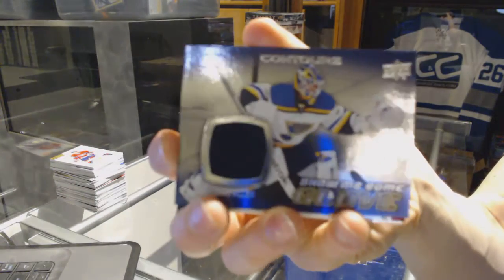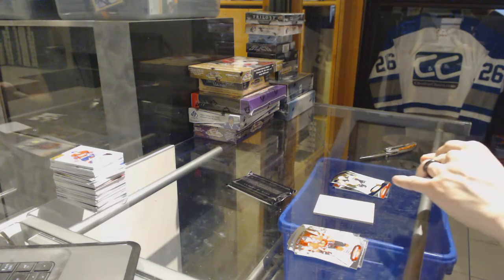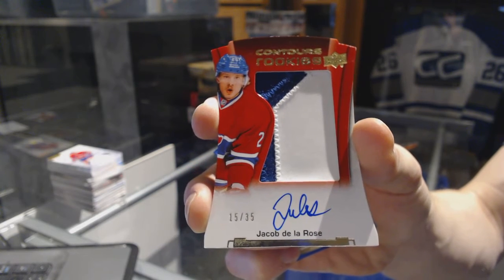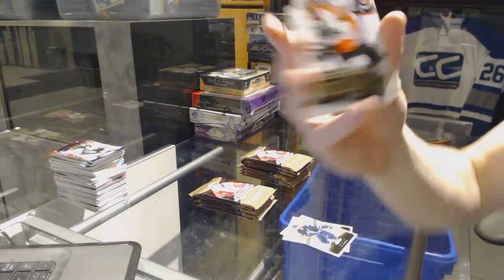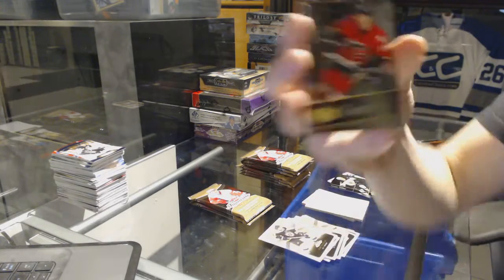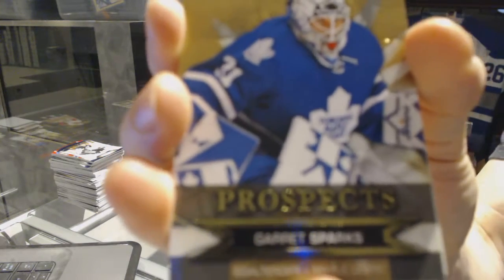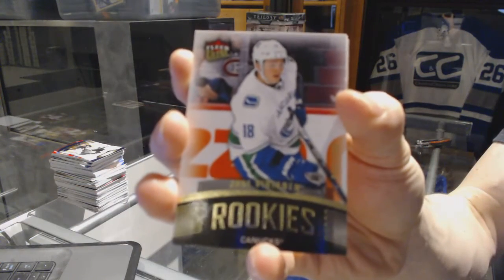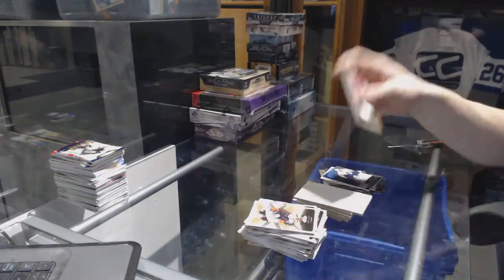15-16 UD Fleer Showcase & 15-16 UD Contours Hockey Box Break - C&C GB #7151